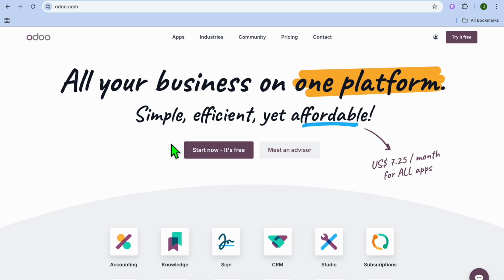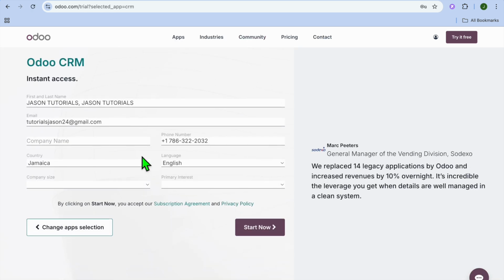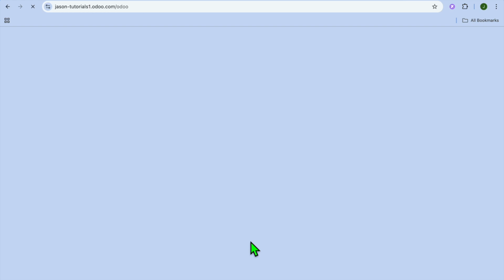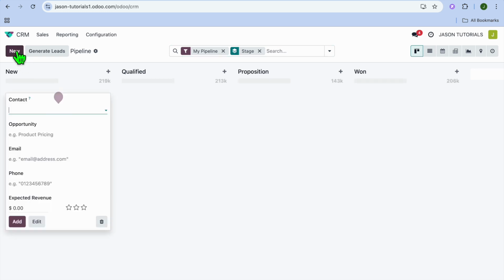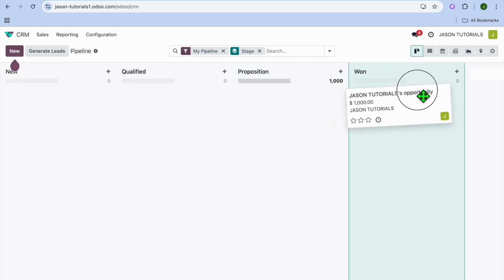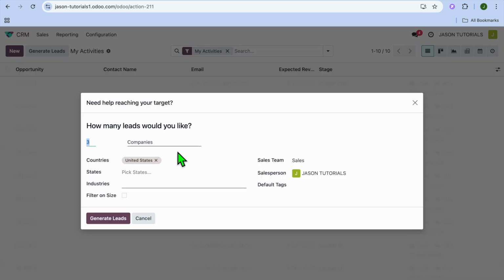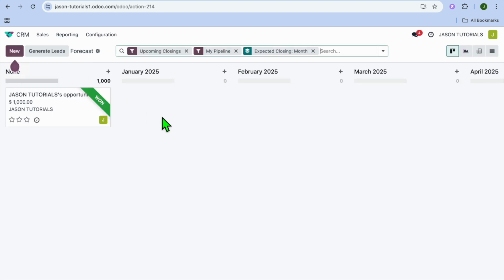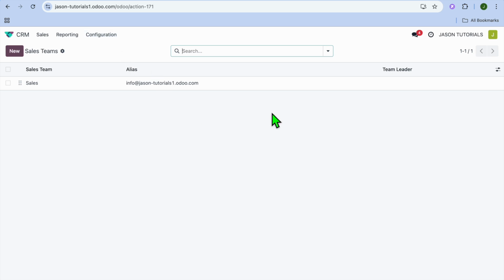HOW TO USE ODOO AS A FREE CRM